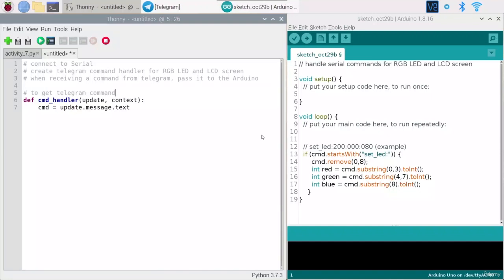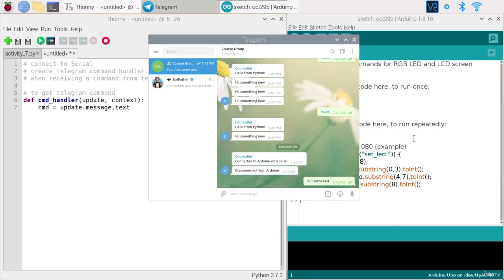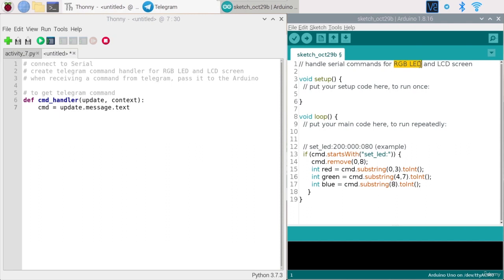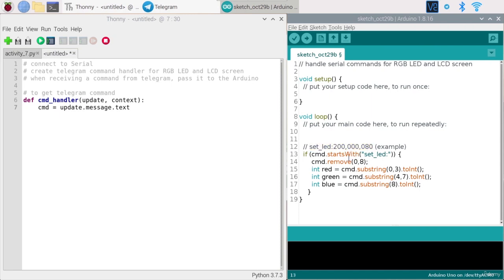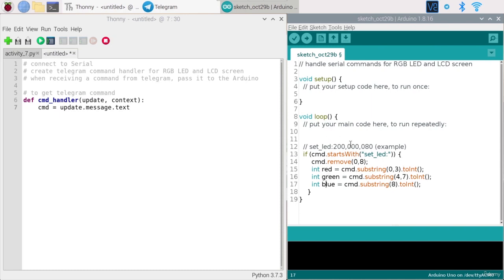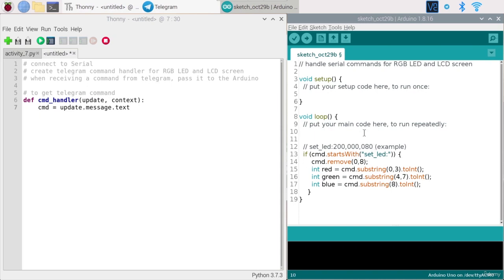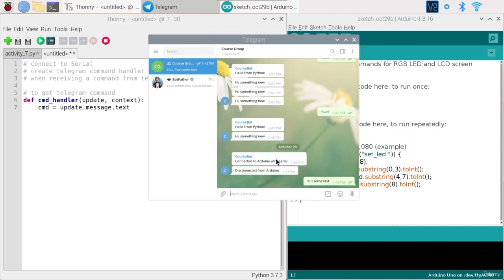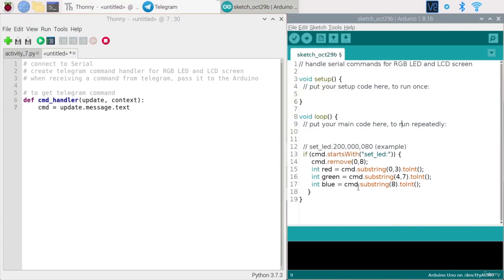8.4 Activity 08 Choose RGB LED Color and LCD Text From Telegram